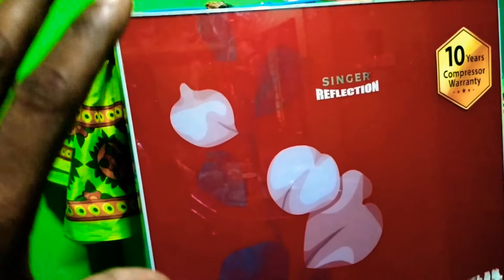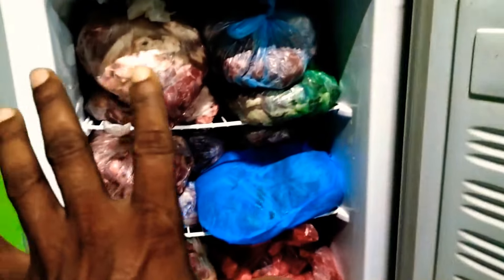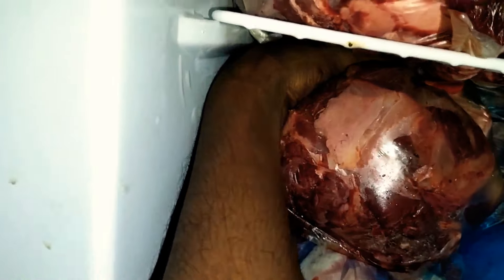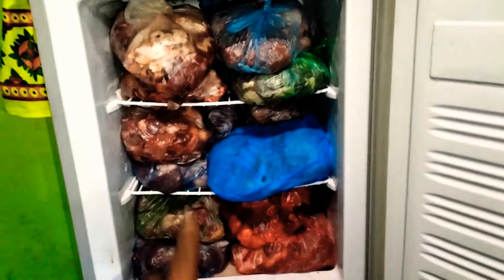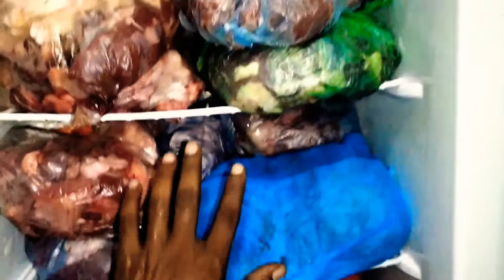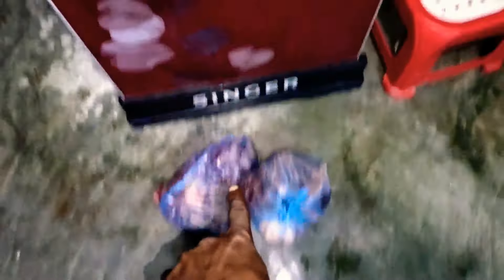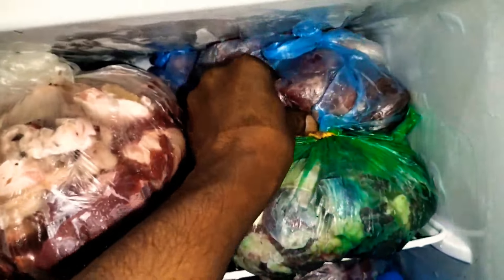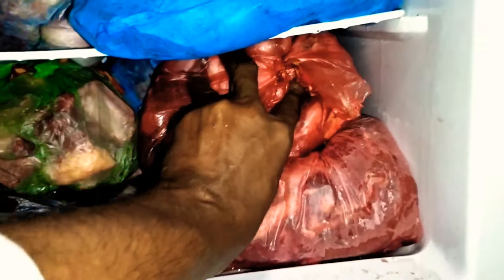ঈদ উপলক্ষে ফ্রিজে মাংস রাখার সঠিক নিয়ম।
ঈদ উপলক্ষে ফ্রিজে মাংস রাখার সঠিক নিয়ম গুলো যদি না জানেন, তাহলে আপনার ফ্রিজটি চাইতে বেশি সময় চালু থাকবে, এতে কারেন্ট বিল বেশি আসতে পারে, ফ্রিজে সঠিকভাবেবাবা মাছ-মাংস রাখার সঠিক নিয়ম জেনে নিন।

গরুর মাংস সংরক্ষণের সঠিক ও কার্যকর পদ্ধতি, কোরবানি মাংস সংরক্ষণের নিয়ম